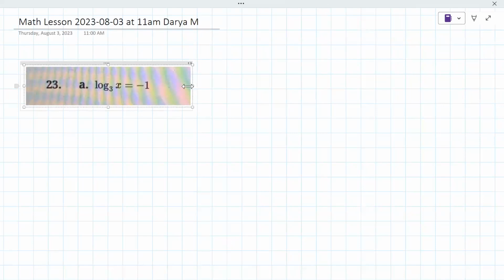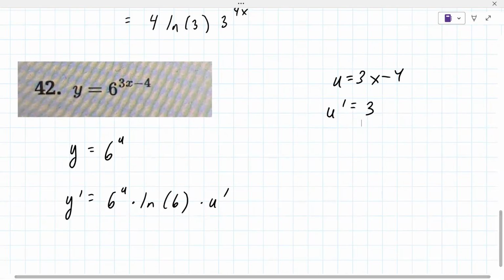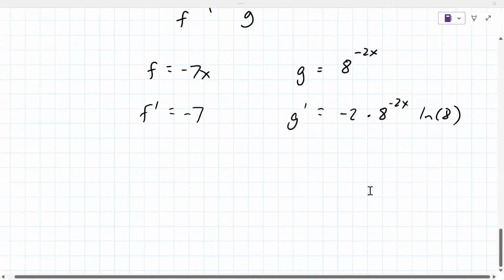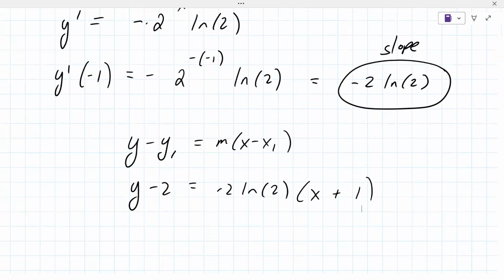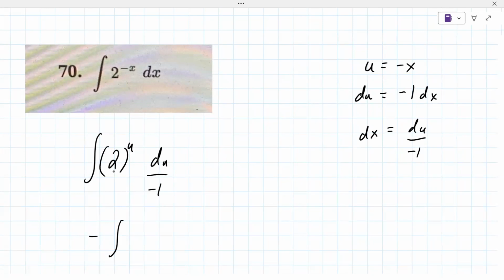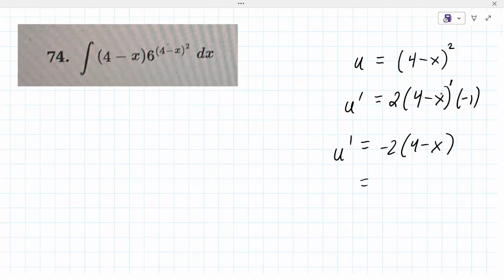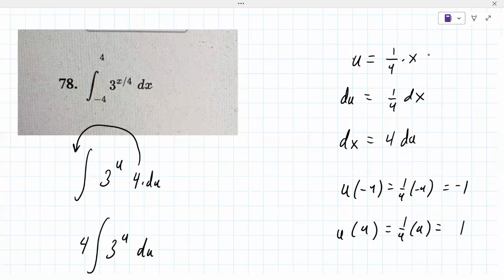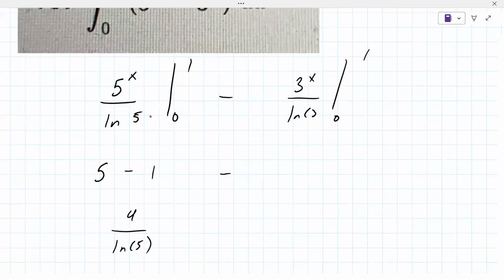College Calculus 1 Lesson [2023-08-03 at 11am MST Darya M]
This lesson covered topics in Calculus 1 including properties of exponential and logarithms as well as derivatives and integrals of each.